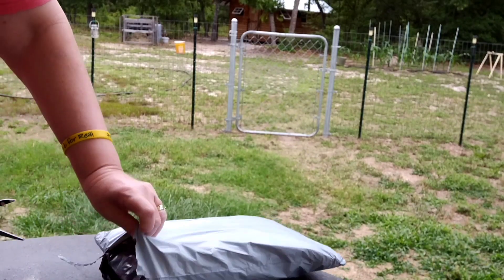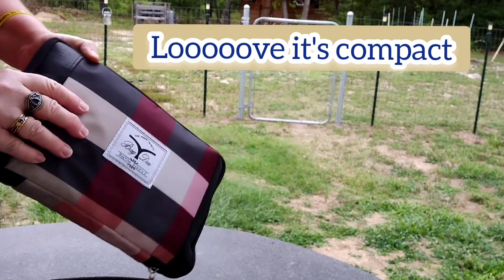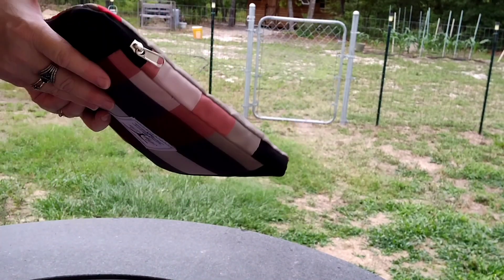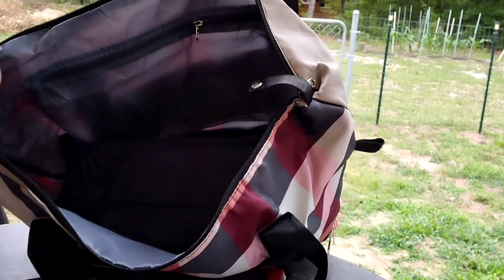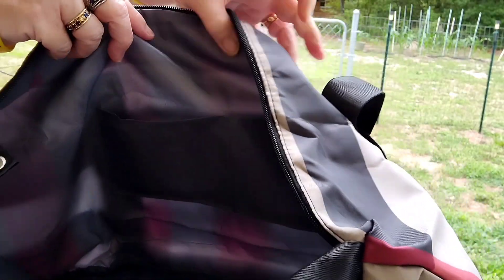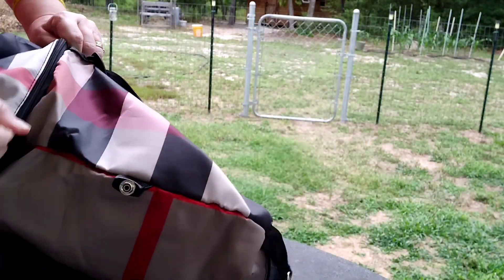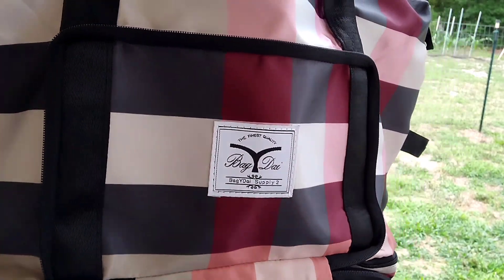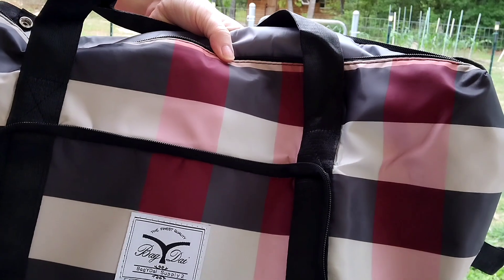(Discount code)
Awesome Waterproof Multifunctional Bag.😍😍😍

My Discount Code is Case Sensitive:

Brown5OFF

$18.89 Before the discount Code

Great Multifunctional Bag that is waterproof and Folds down to a compact size.  Totally Awesome product.